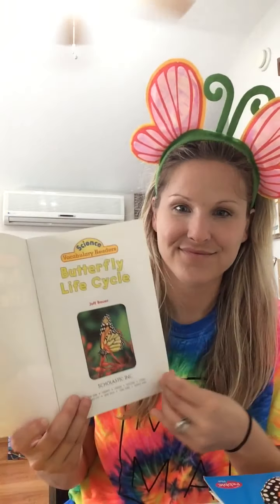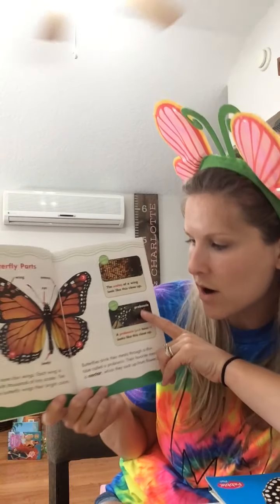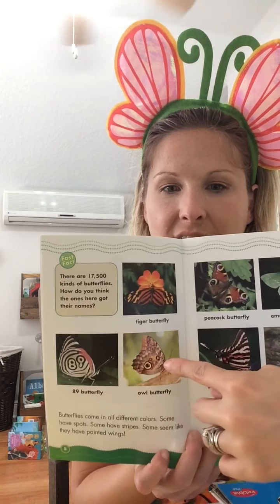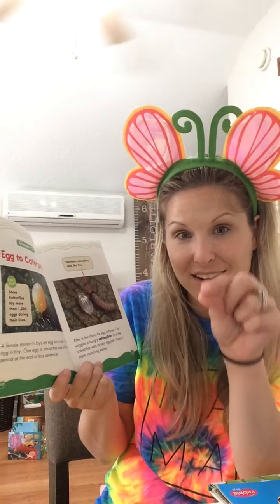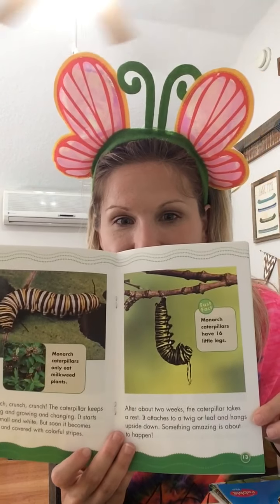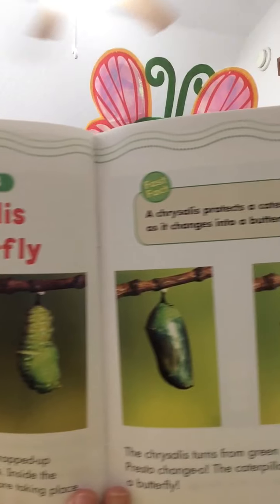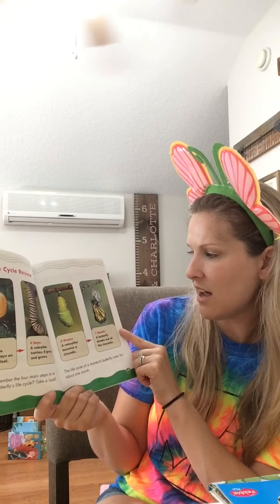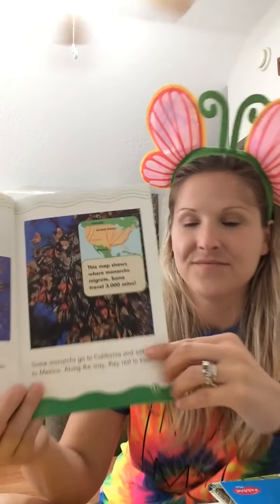Life cycle of a butterfly read aloud